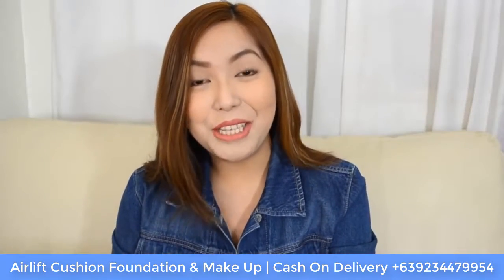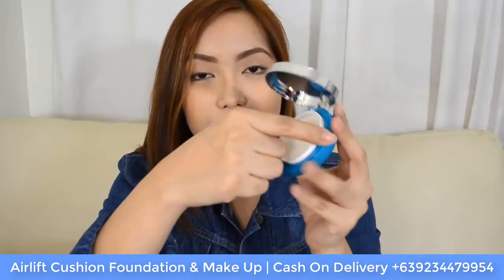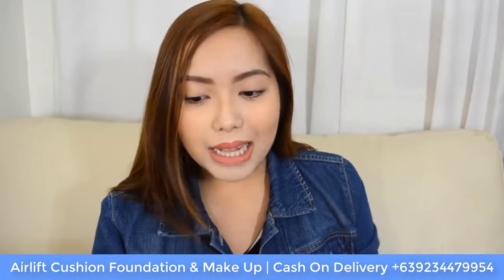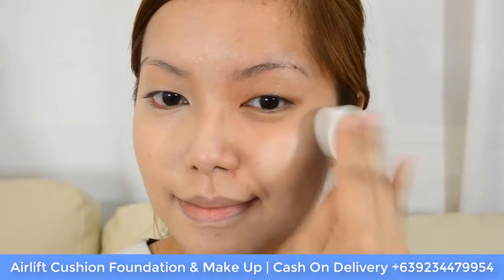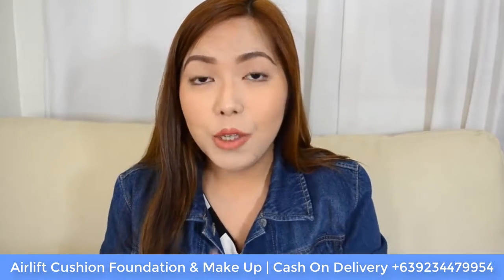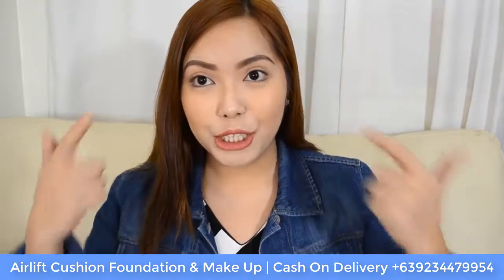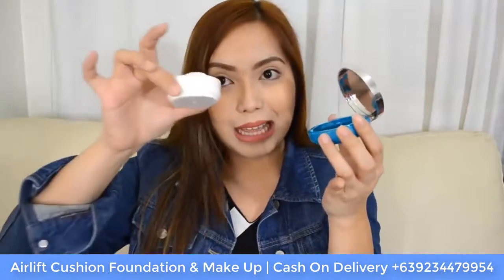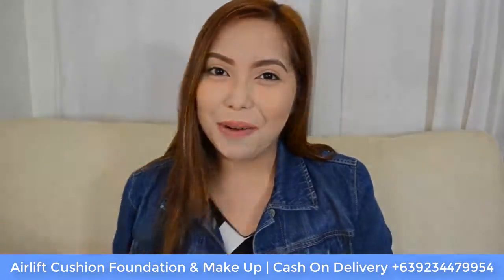Airlift Cushion Foundation & Makeup Review